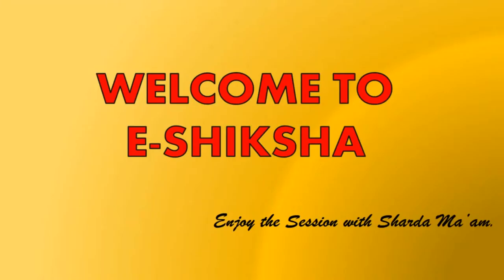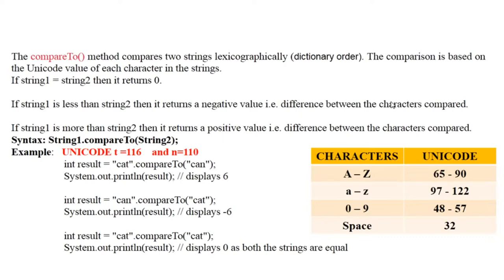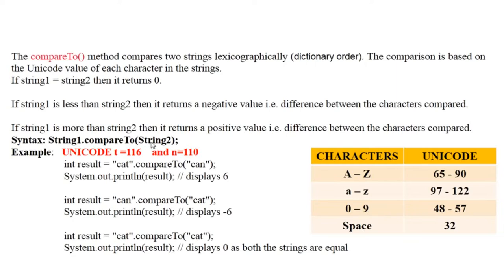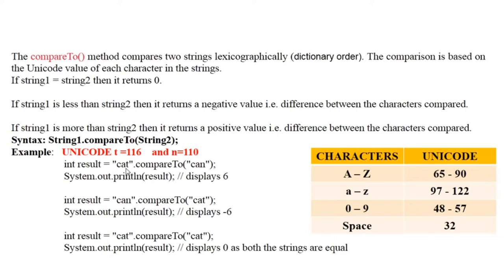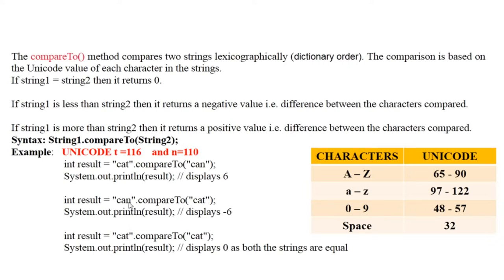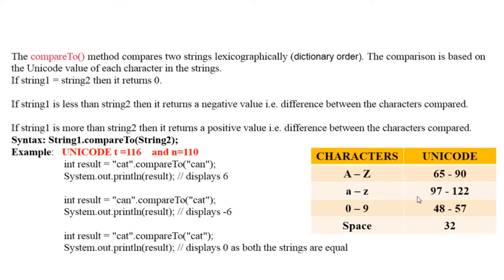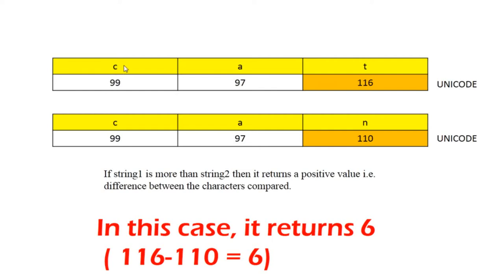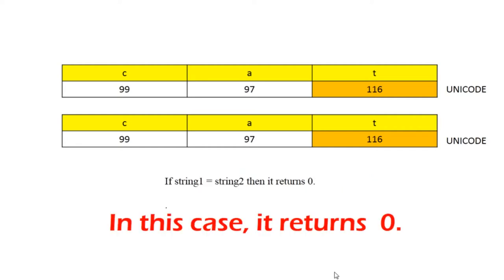STRING SORTING IN JAVA USING compareTo bubblesort ShardaKarmakar E-SHIKSHA